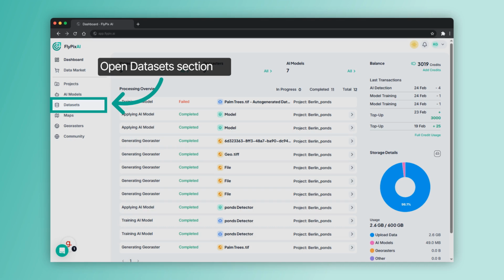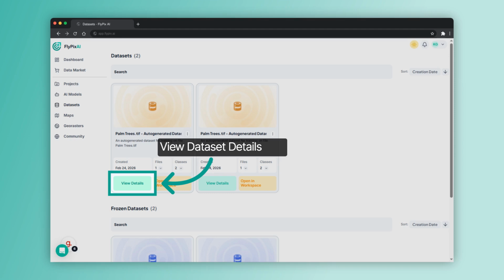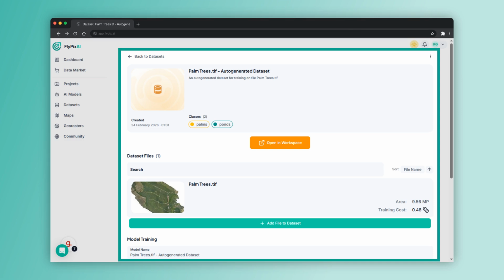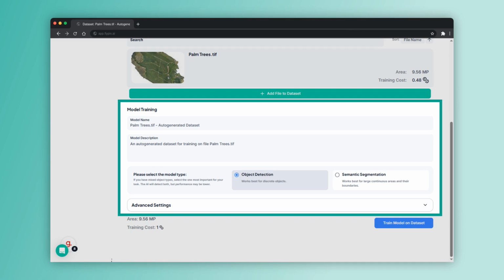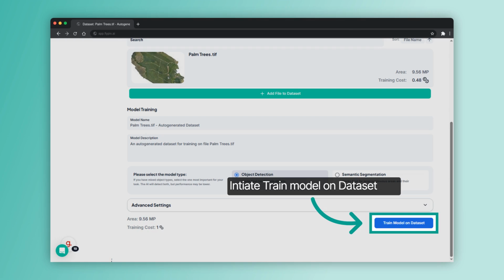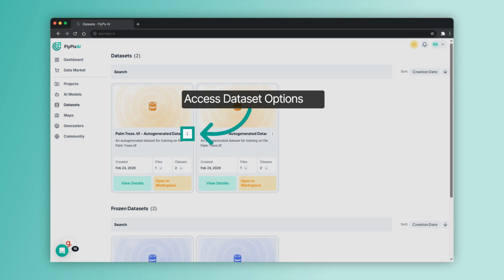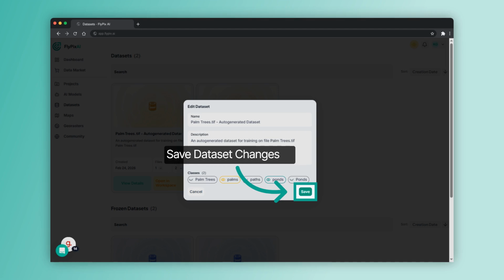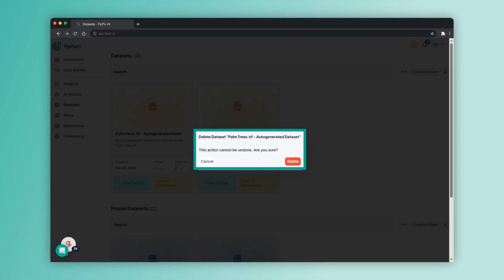FlyPix AI Tutorial: Managing Geospatial Datasets for AI Workflows | Step-by-Step Guide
Learn how to organize, manage, and maintain geospatial datasets in FlyPix AI for AI training, spatial analysis, and annotation workflows. In this tutorial, we demonstrate how to structure datasets, manage imagery and related data, and keep your geospatial projects organized for efficient AI model training and analysis of satellite and aerial imagery.